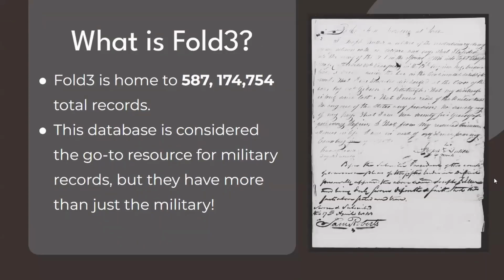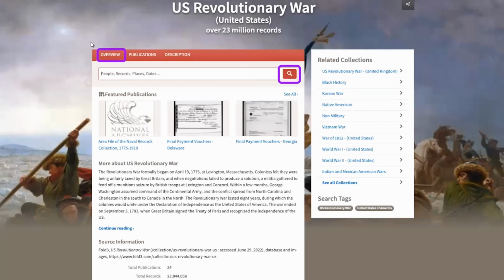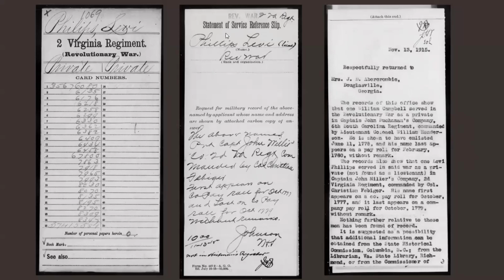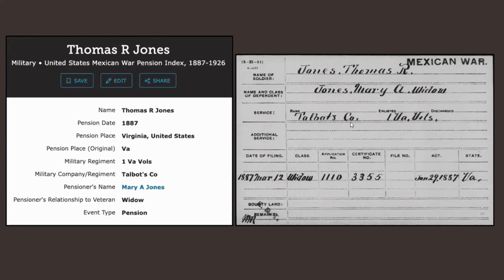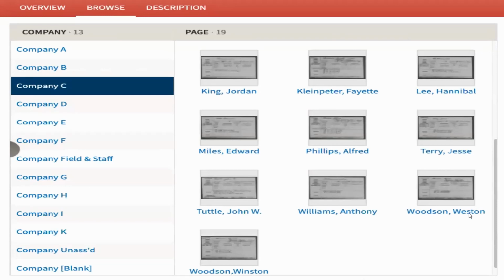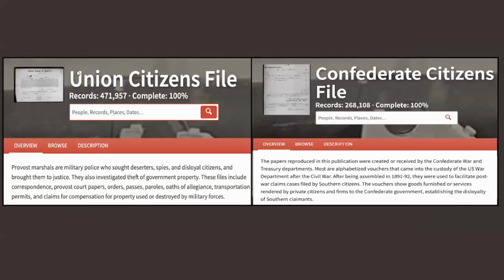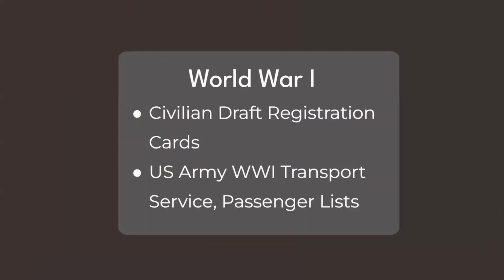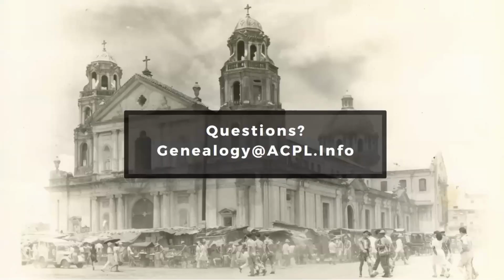How to Maximize Your Search Using Fold3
With a collection of over 500 million indexed and digitized records, Fold3 is one of the go-to resources for any family historian researching their military ancestors. Join senior librarian Elizabeth Hodges on Thursday, June 30th for a introduction to Fold3 and some tips and tricks to optimize your search results.